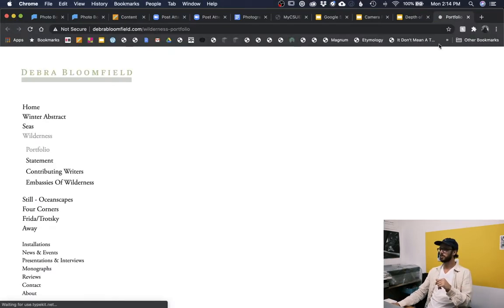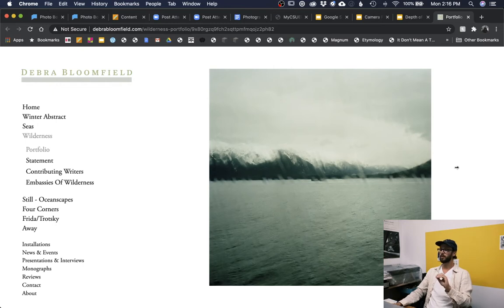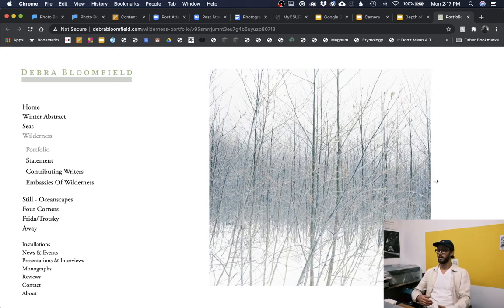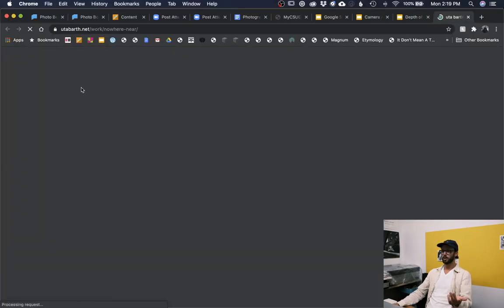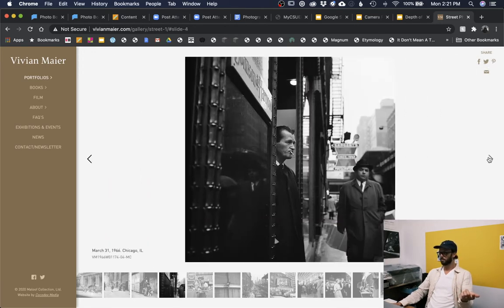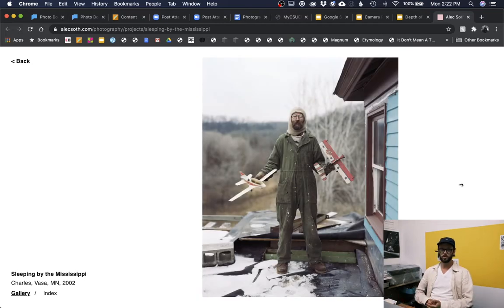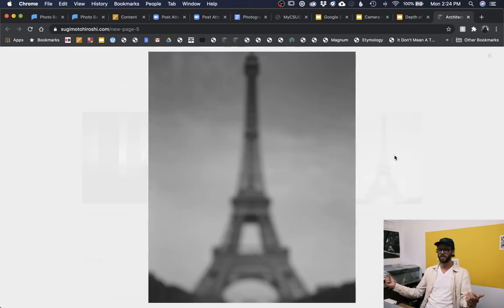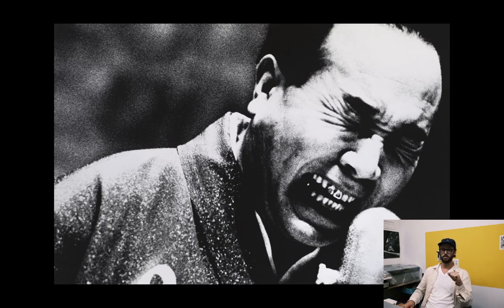Aperture:Shutter:DOF:ISO Part 2